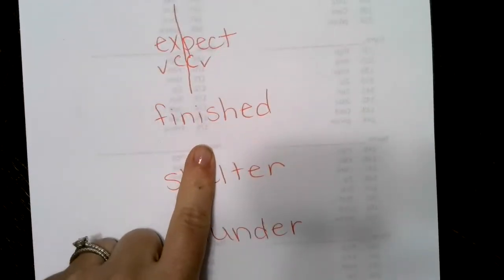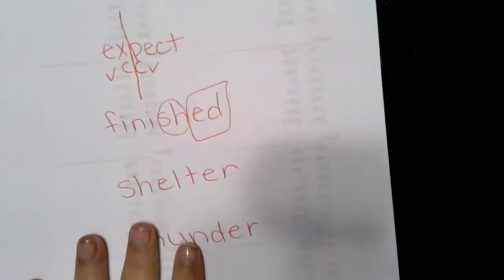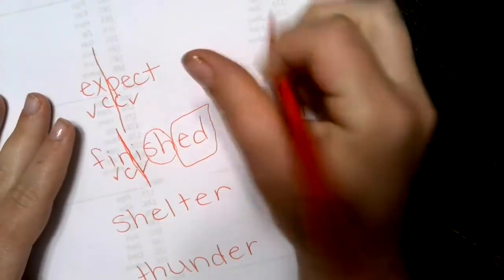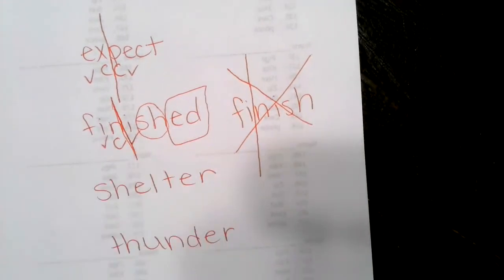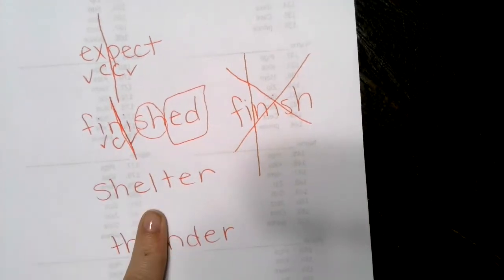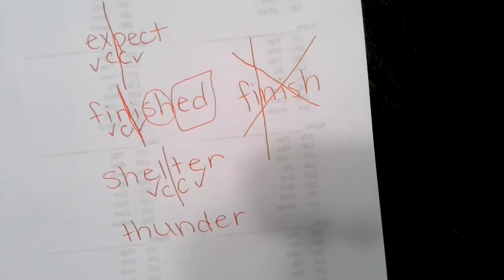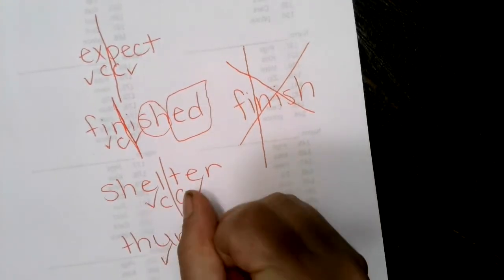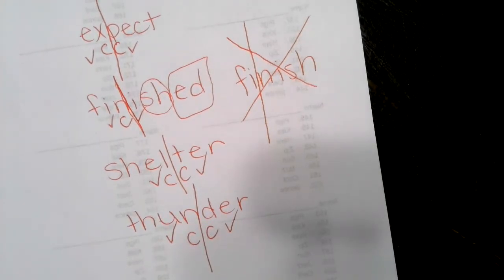Skills 6 Lesson 14- In The Storm Shelter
CKLA